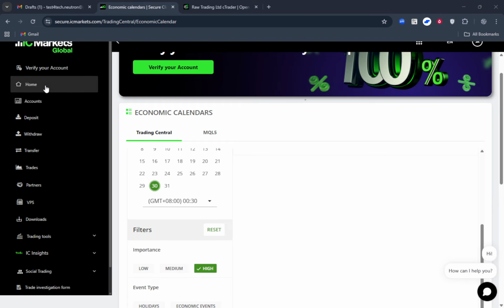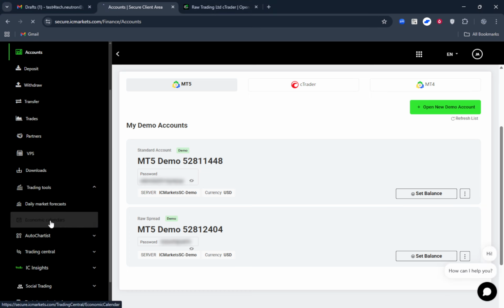How to Use IC Markets News Trading [2026 Full Guide]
How to Use IC Markets News Trading

In this video, we show you exactly how to use IC Markets news trading to capitalize on market volatility during high-impact economic events. We examine the conceptual framework of trading the news, focusing on how we utilize real-time data feeds and economic calendars to anticipate price fluctuations across various currency pairs and indices.

Understanding how to navigate periods of rapid price movement is crucial for maintaining risk management and execution precision. We discuss the importance of monitoring slippage, analyzing market sentiment, and configuring platform settings to handle the increased liquidity demands often associated with major global financial announcements.

Technical Specs:
Software: IC Markets; Feature: Dashboard & Economic Calendar.

How to Use IC Markets News Trading, IC Markets, News Trading, Economic Calendar, Forex News, Fundamental Analysis, IC Markets Tutorial, High Impact News, Trading Strategy, Market Volatility, TradingView, MetaTrader, Financial Markets, Risk Management, Economic Events